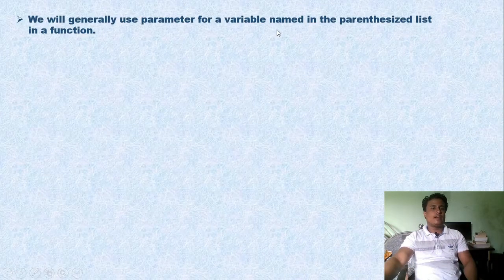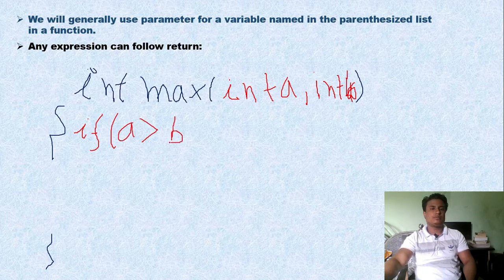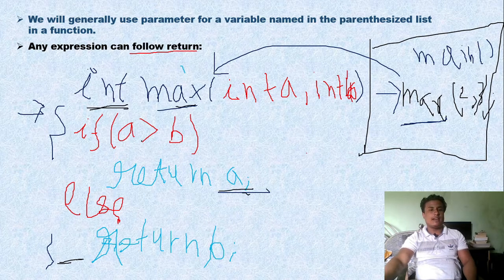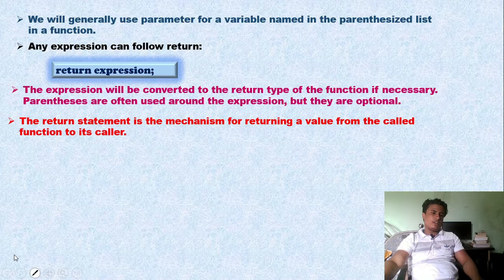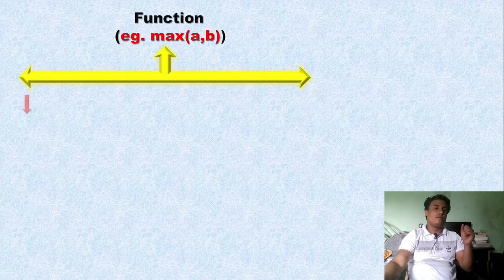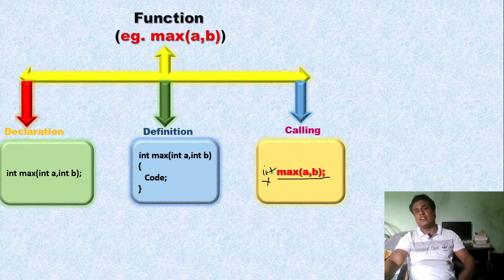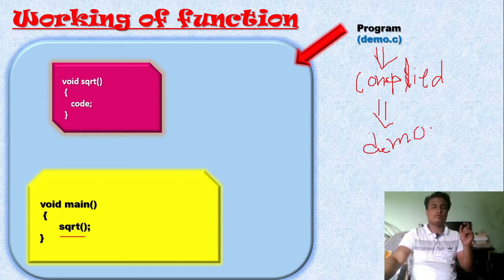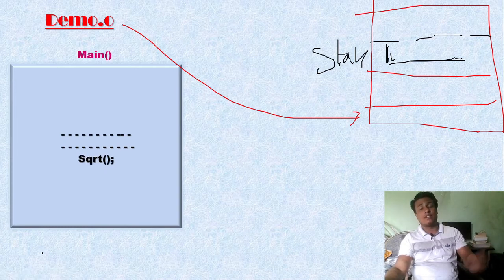C Programming Course | Lecture 21 | Functions II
Hey everyone!
Wellcome back after a short months gaps.
In this lecture i have explained continution of Function